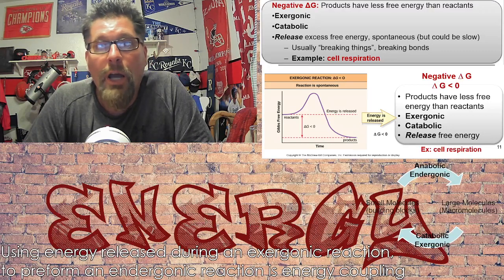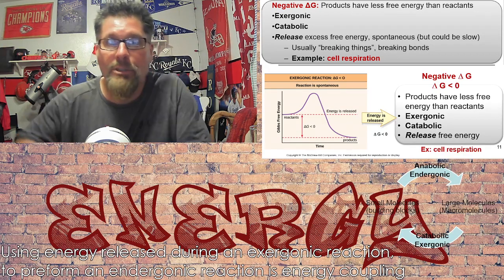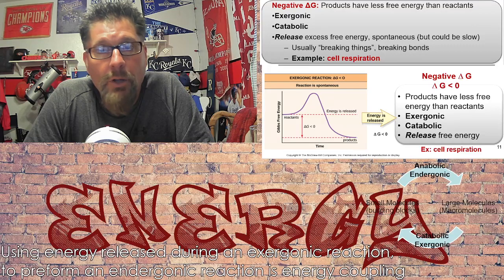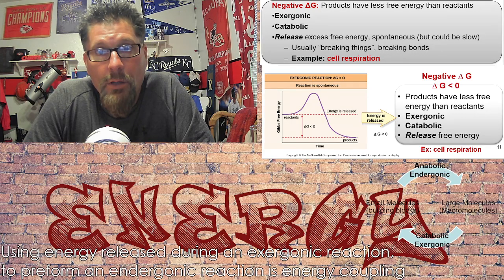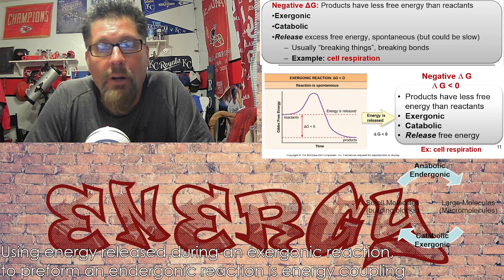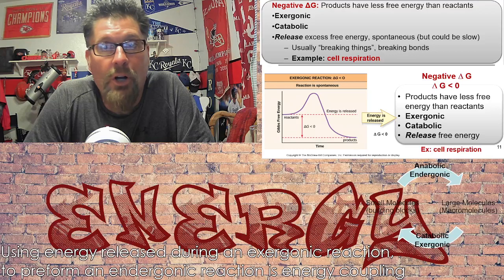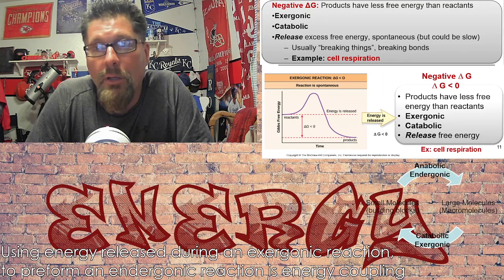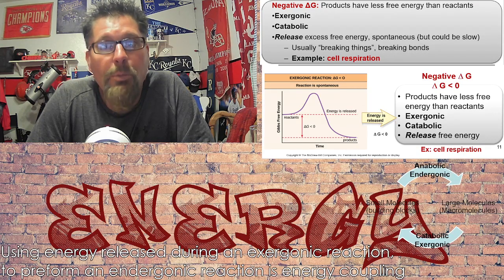Ch 6 Exergonic Reaction